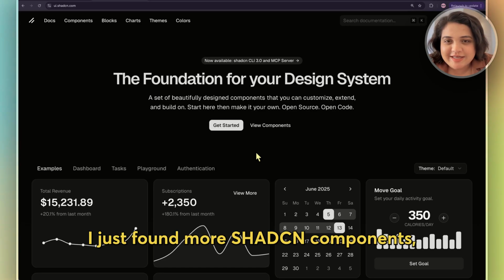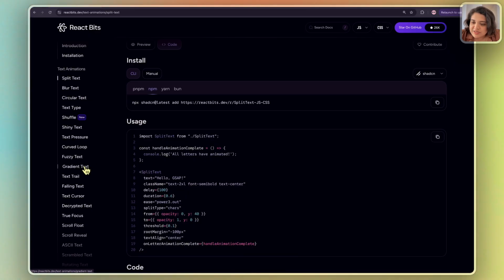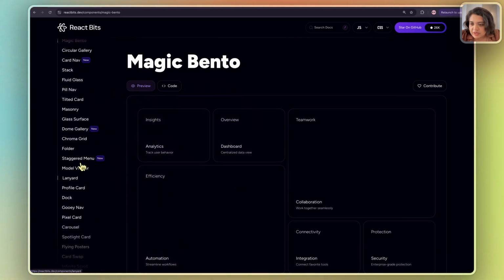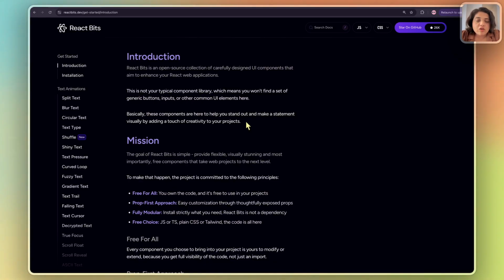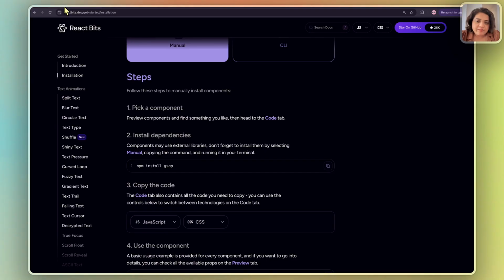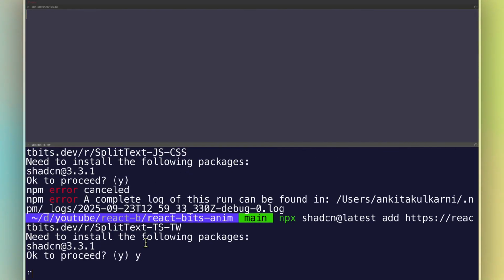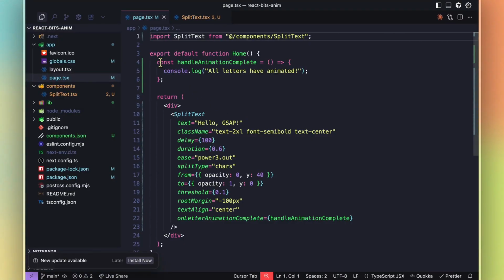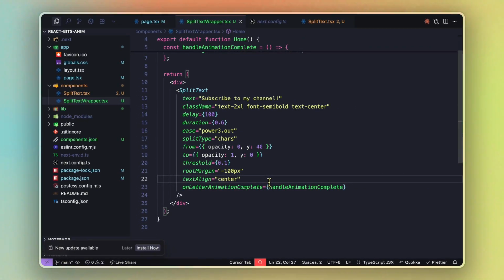You can now build AWESOME ShadCN Animations! (Copy & Paste)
ShadCN is amazing for UI, but it doesn’t include animations out of the box. That’s where this library comes in - an open source react animation library built on GSAP that gives you customizable animated components, text effects, backgrounds, and creative UI elements. In this video, I’ll show you how to install the library with ShadCN, walk through animated components like Split Text, Pixel Guard, Infinite Scroll, and backgrounds like Pixel Blast, and explain how to add animations to your Next.js projects. Perfect for making your portfolio stand out and leveling up your React projects with animation.

⏰ Chapters
00:00 – Intro (open-source animation library for React)
00:24 – Explore animated Components (text, custom, backgrounds)
1:25 - Why would I use this even AI can build it for me?
02:56 – Why Use the Library? (benefits & project impact)
03:54 – Installation & Philosophy (open-source vision + setup)
06:18 – Live Demo: Split Text (install & use step-by-step)
09:53 – What's Next